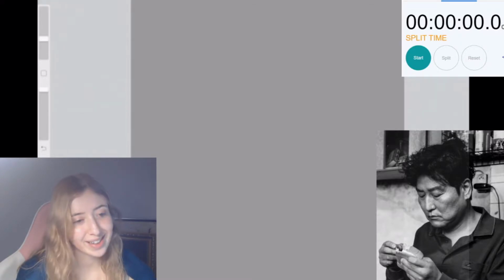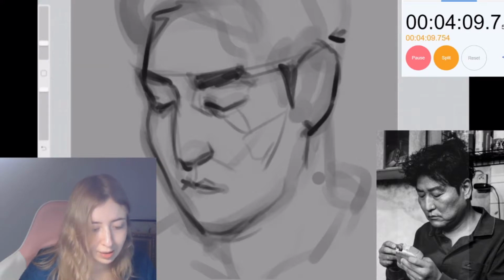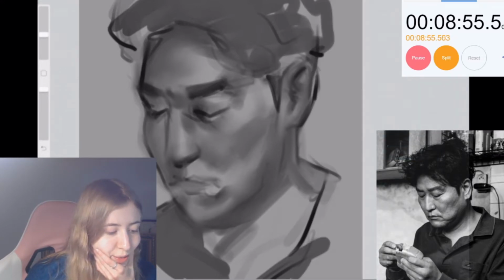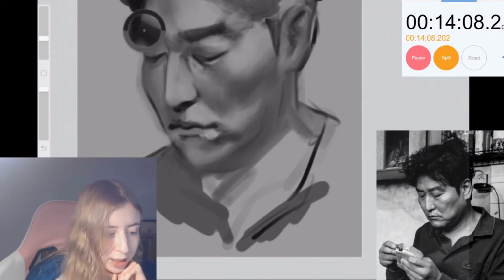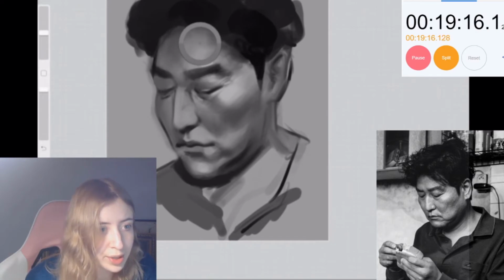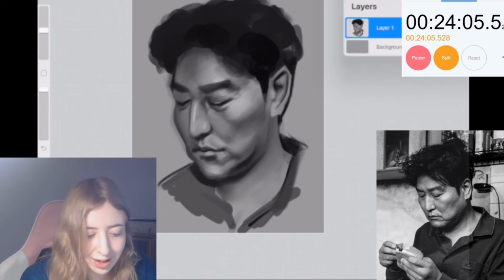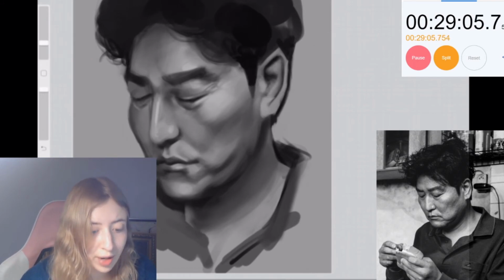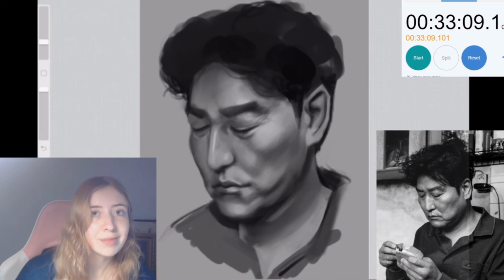Warm up with me! 30 minute illustration of Song Kang-ho 송강호 ❤️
Little behind the scenes and chat about how I illustrate from references. Follow me @brgrface on Instagram and Twitch for everything art related ❤️